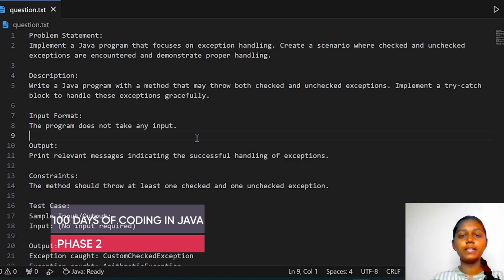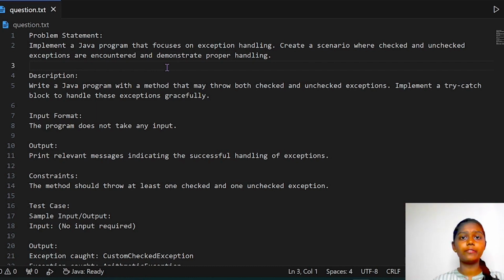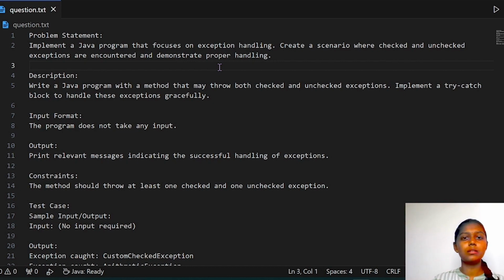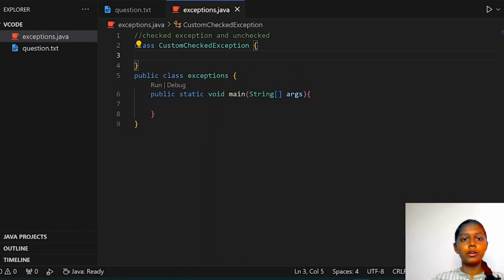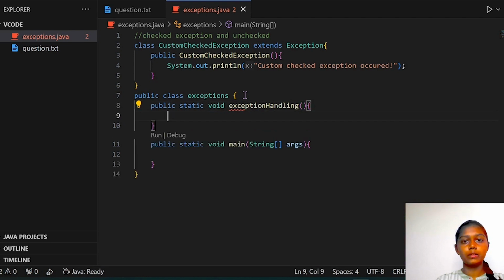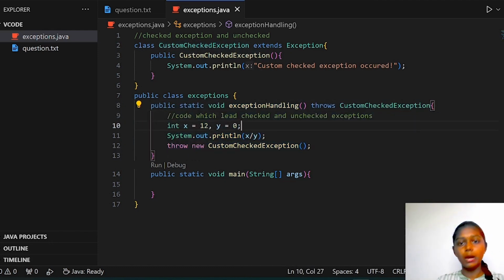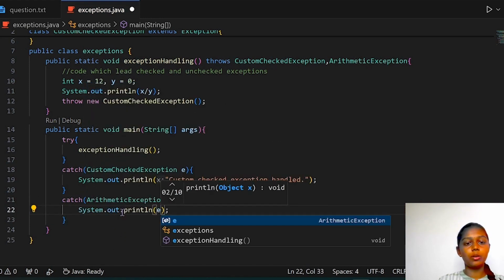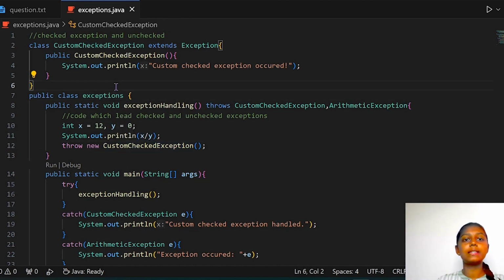HackerRank | Phase - 2 | Day-11 Question-2 | 100 Days Of Coding In Java | V-CODE | CSI | VIT-AP